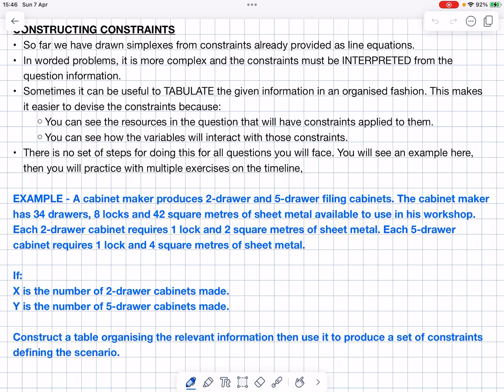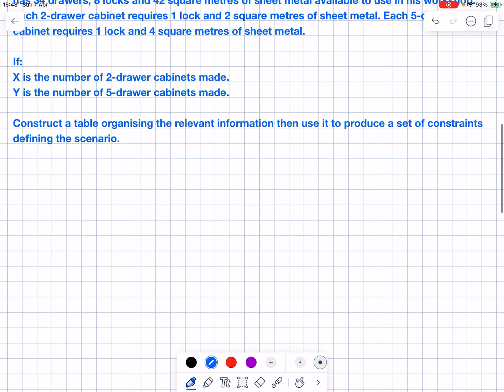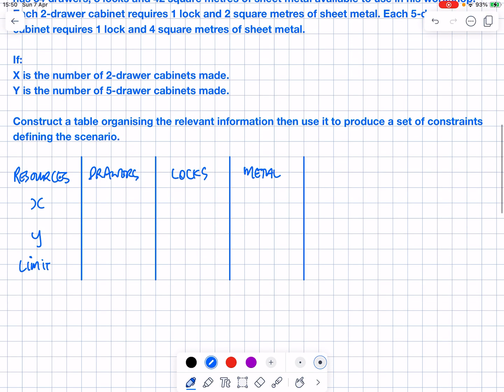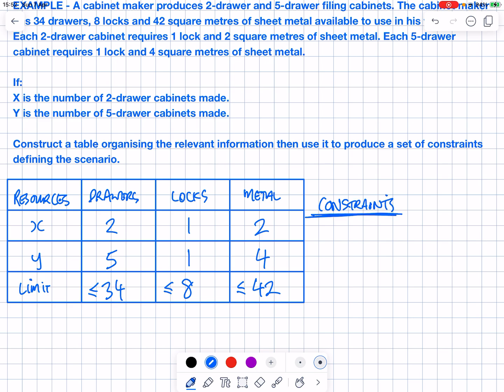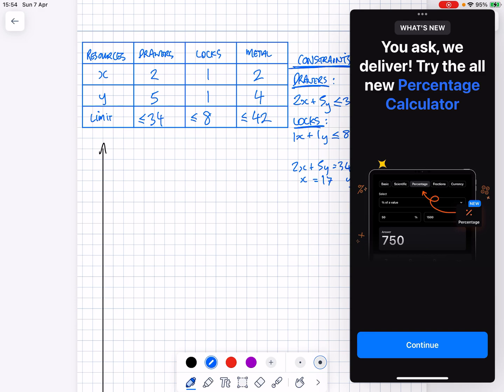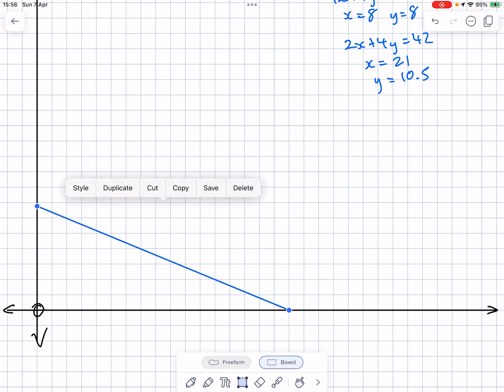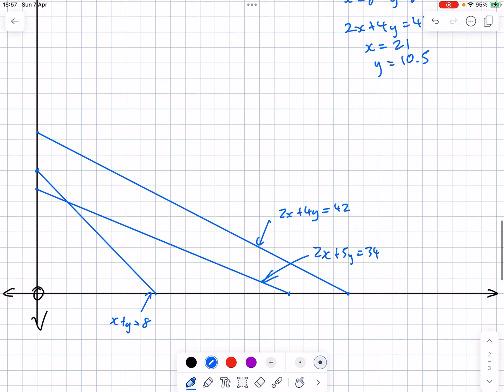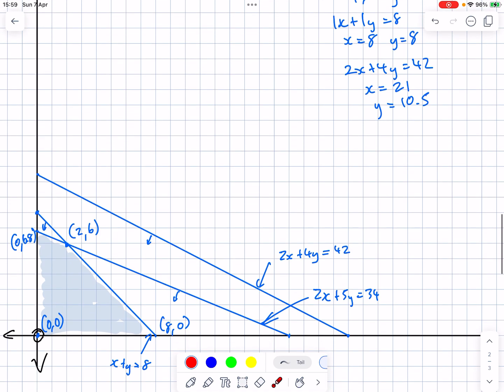12GENMA Constructing Constraints